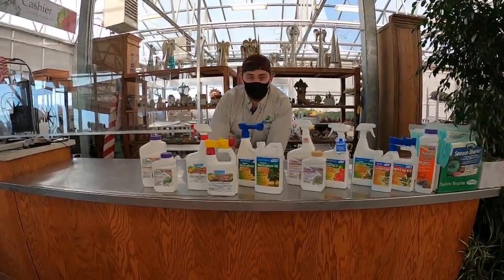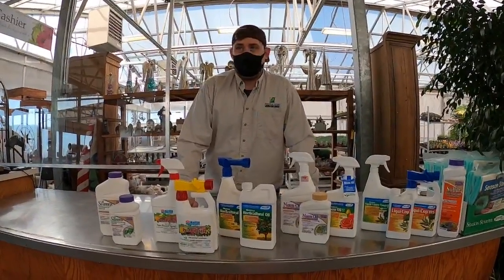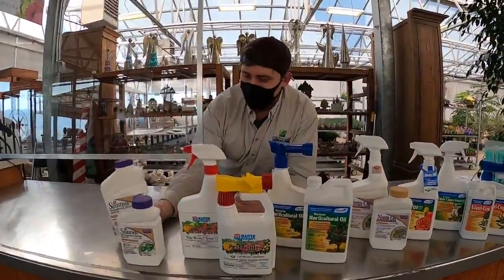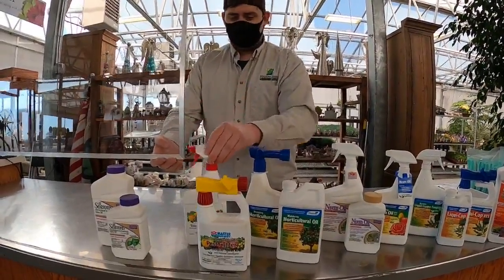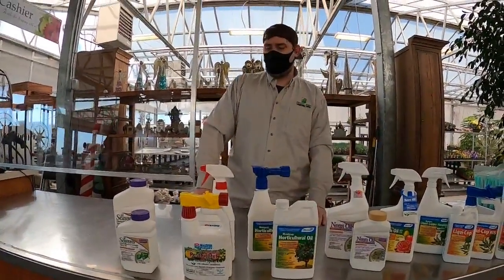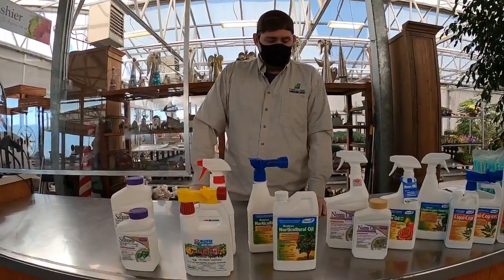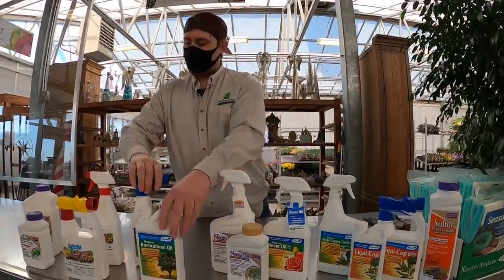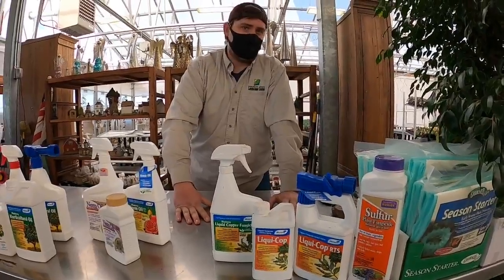Dormant Sprays: How to Prevent Pests & Diseases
Dormant sprays help to kill any overwintering pests and disease on our plants as well as prevent early season infestations as well. Taken from our Facebook Live on 3/12/21.